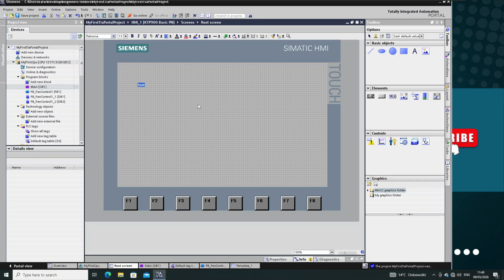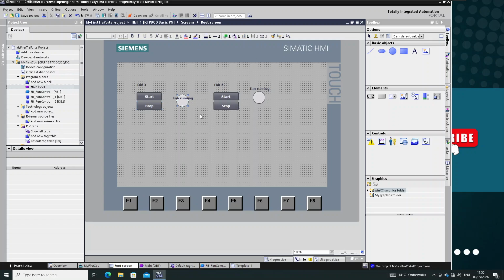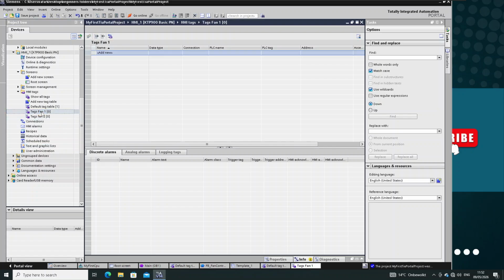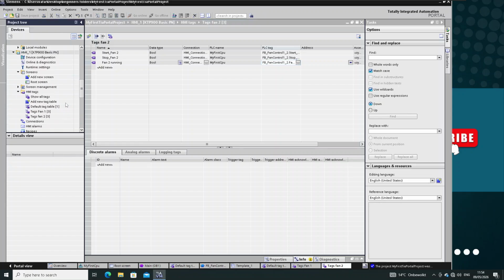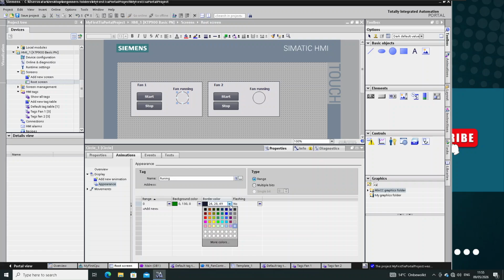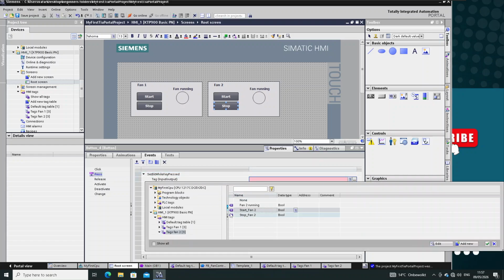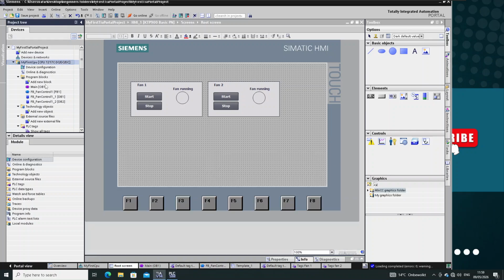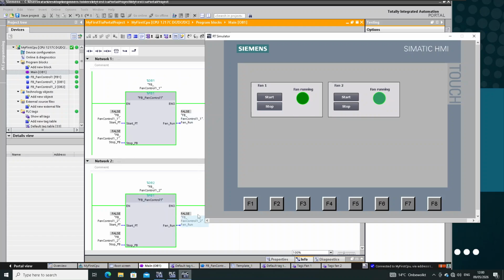TIA Portal Beginner Course Part 3 – Add an HMI & Control the Fan from Simulation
Welcome back to the TIA Portal Beginner Course on PLC Automation.

In this lesson, we take our first PLC program to the next level by adding an HMI (Human Machine Interface) and controlling the fan directly from the HMI screen.

You will learn how to:

Add an HMI device in TIA Portal
Create HMI tags
Connect HMI tags to PLC variables
Add Start and Stop buttons on the screen
Control the Function Block from the HMI
Simulate the PLC and HMI together
Test the fan operation in simulation

This is one of the most important beginner steps in industrial automation because it introduces real operator interaction between the machine and the user interface.

In this video we use:

Siemens TIA Portal V14
Ladder Logic (LAD)
Siemens HMI
PLC Simulation

This course is designed for:

Beginners in PLC programming
Electricians
Automation technicians
Students learning Siemens automation